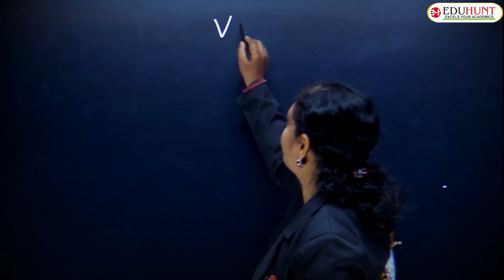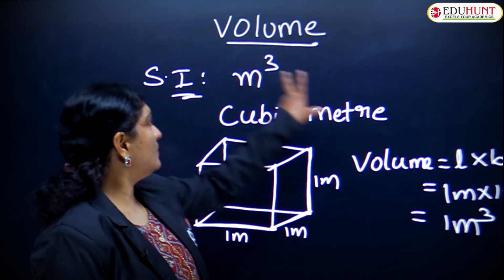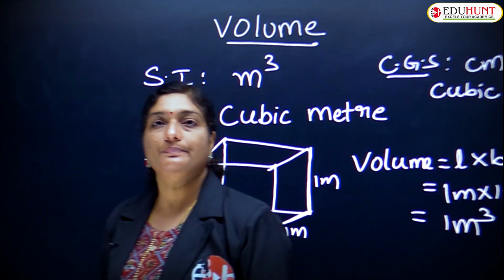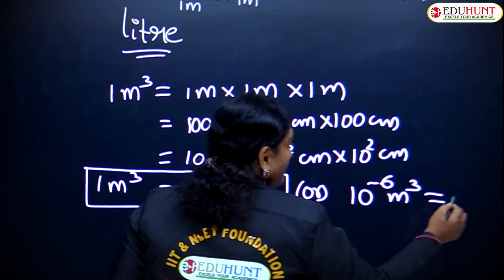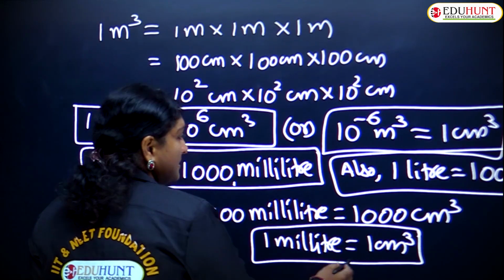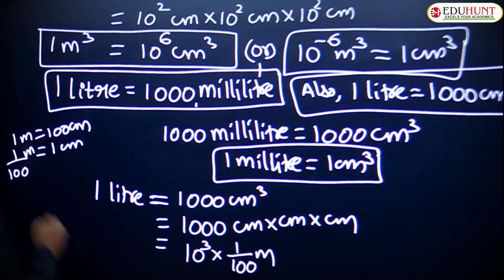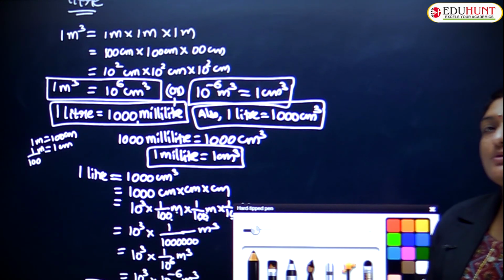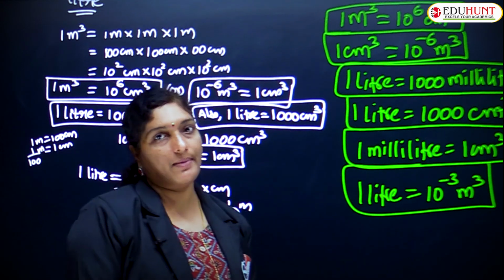10 VOLUME CONCEPT 5